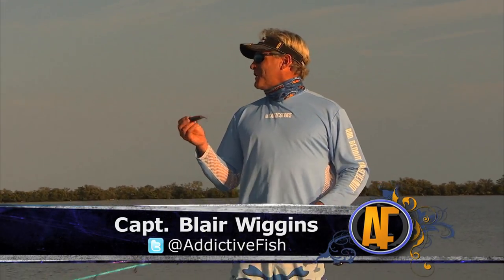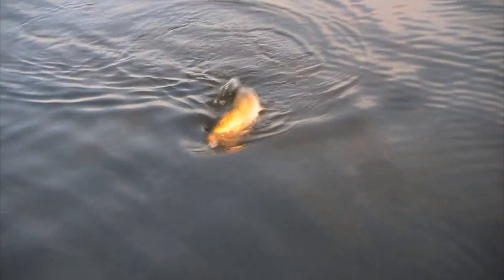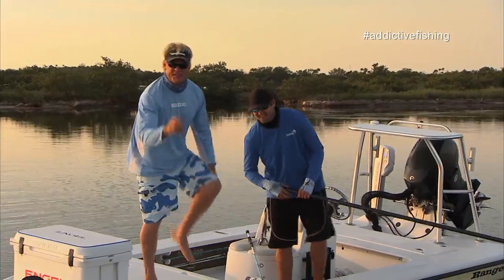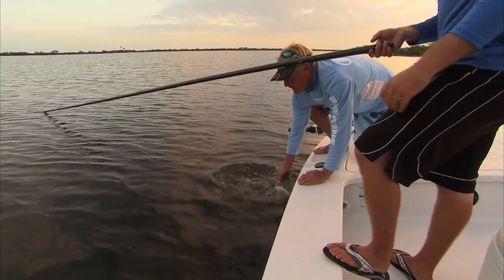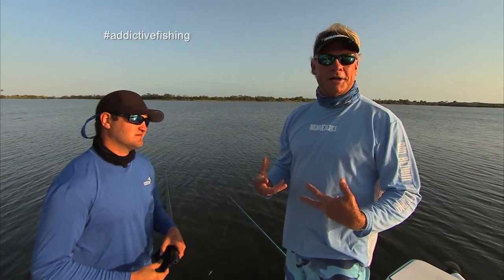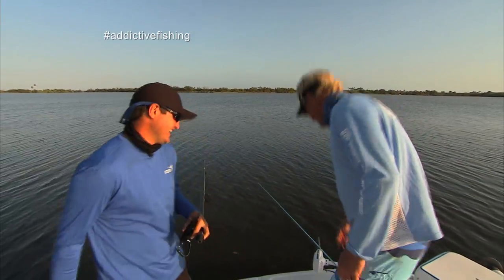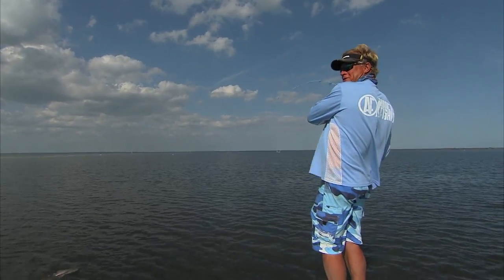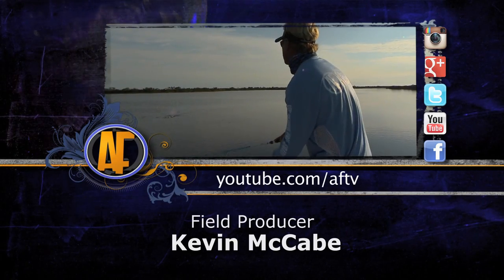Mosquito Lagoon Topwater Fishing for Space Coast Trout Redfish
The Goon Squad - Capt Blair Wiggins fishes the world famous Mosquito Lagoon in Titusville Florida for trout and redfish with Capt Tyler Vollmer.

▬▬▬▬ YouTube Chapters ▬▬▬▬

00:00 - Early Glory Hole Gator Trout
03:16 - 2nd Topwater Mogan Seatrout
06:35 - 3rd Monster Trout in a Row
10:22 - Tailing Redfish
14:26 - Rig It Right
16:00 - Chunky Redfish Kicker